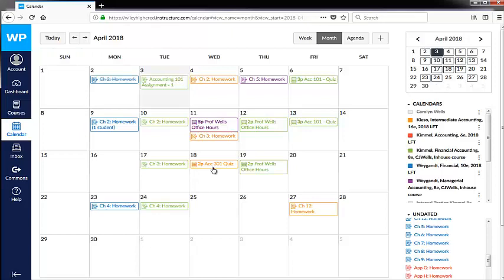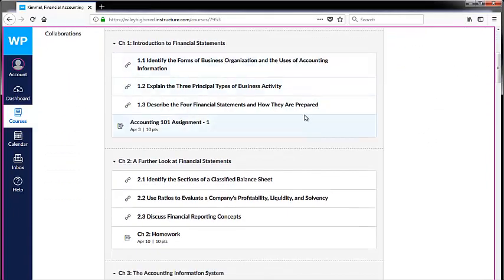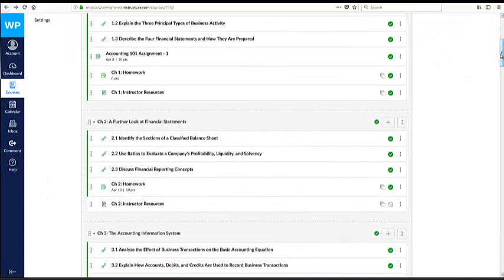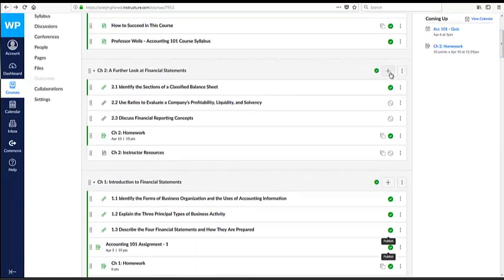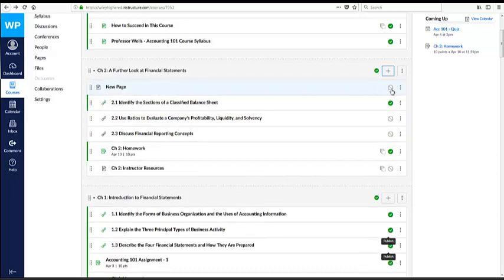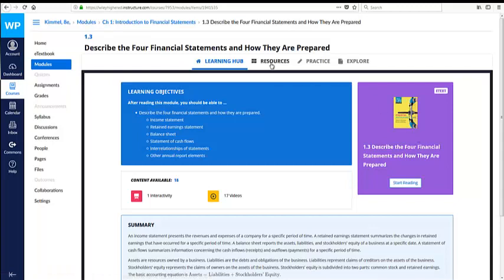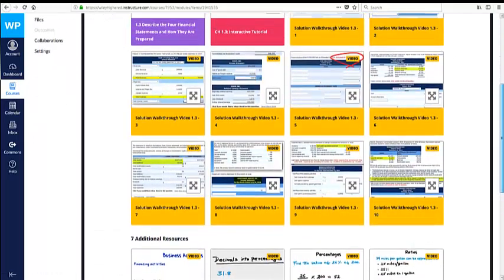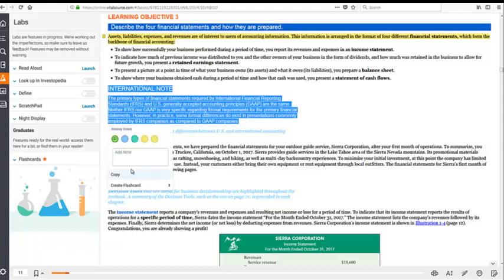Kimmel WPNG Intro Video